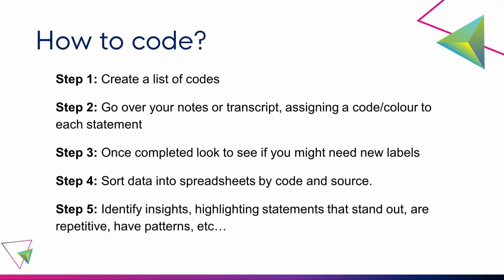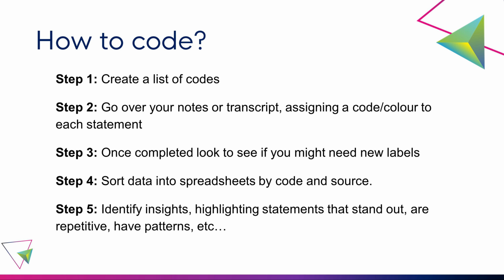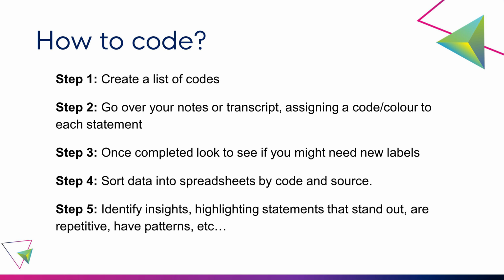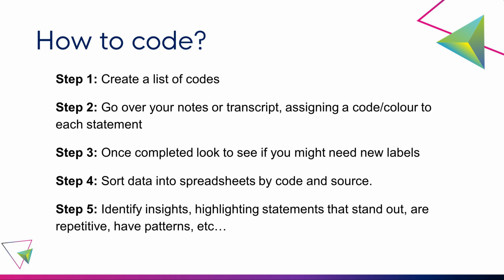Workshop: The Human Element - Coding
Workshop - July 26, 2017